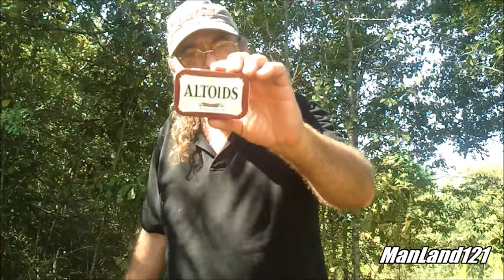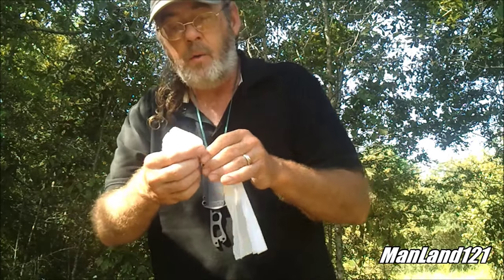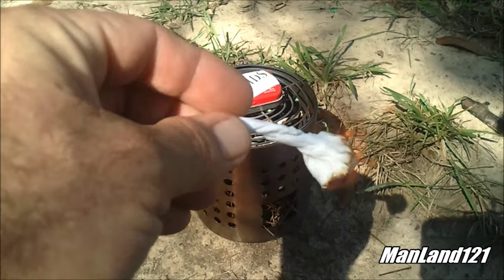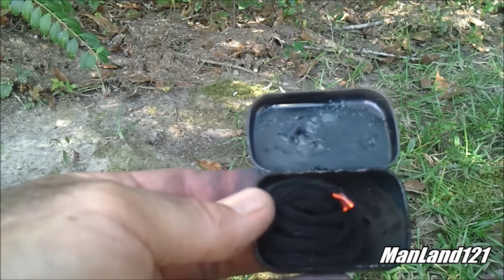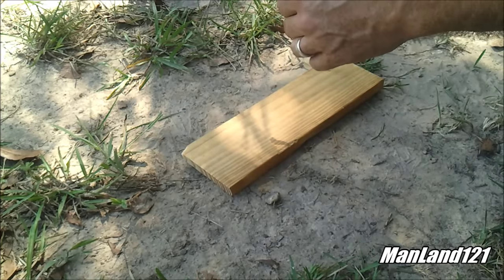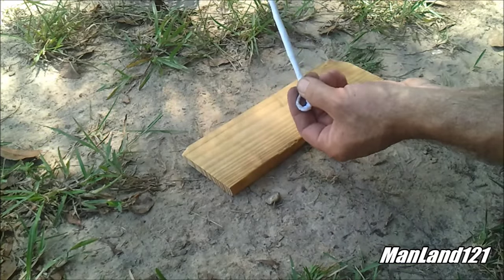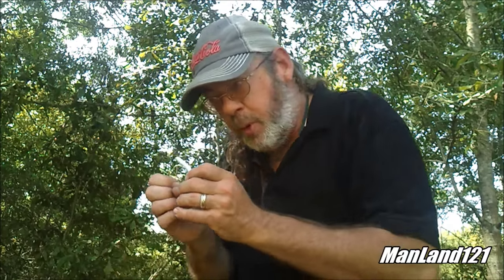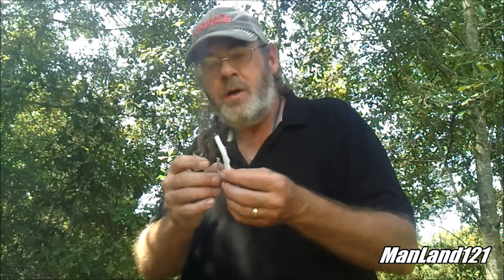ManLand - Prison Wick and The Prison Match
Transporting and ember from one fire location to another can be a simple task with the Prison Wick.